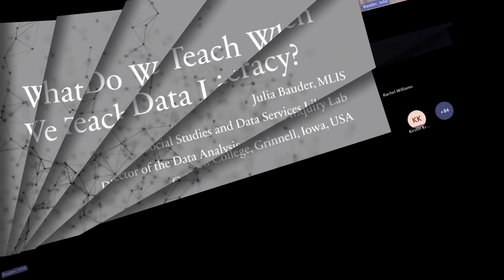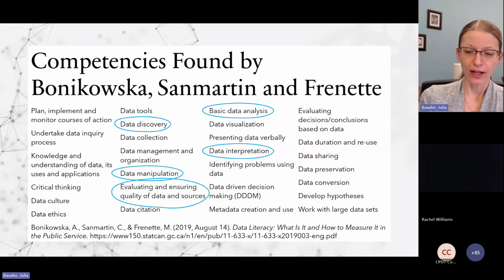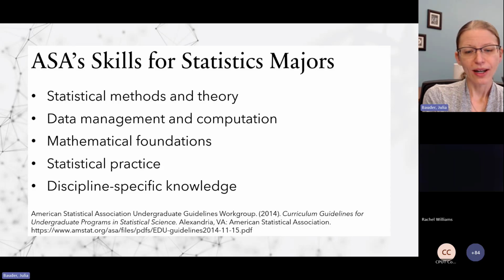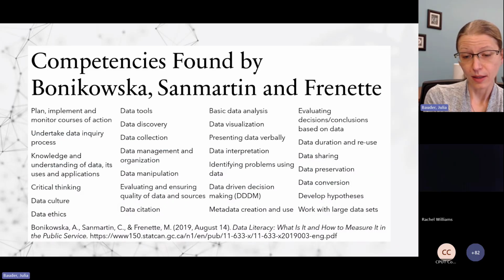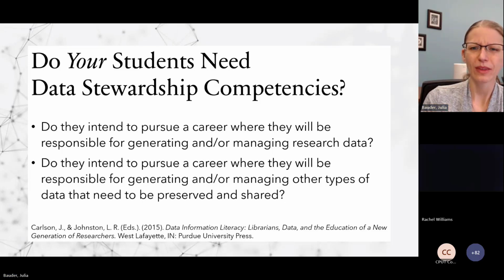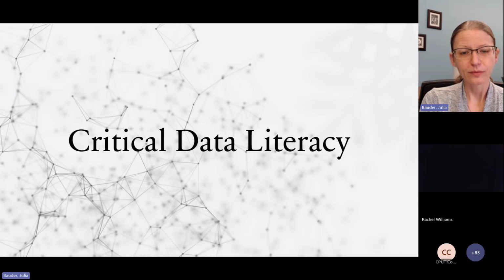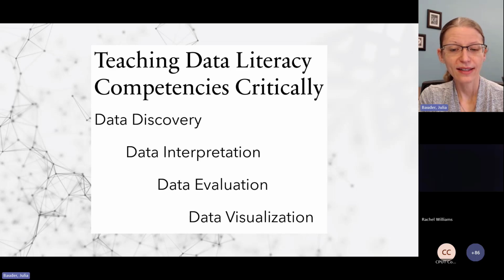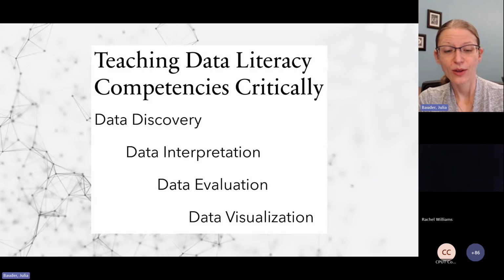What Do We Teach When We Teach Data Literacy?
3rd Research and Information Literacy Skills in the Workplace Seminar: Presentation by Prof Julia Bauder: Director of Data Analysis and Social Inquiry Lab (DASIL): Grinnell College, USA